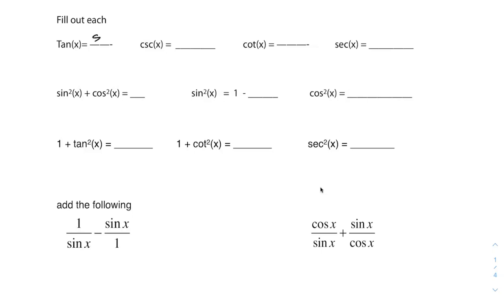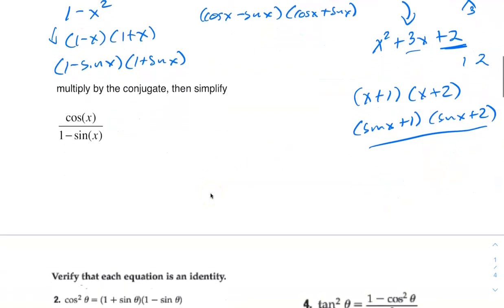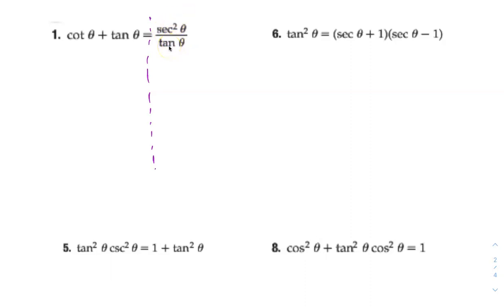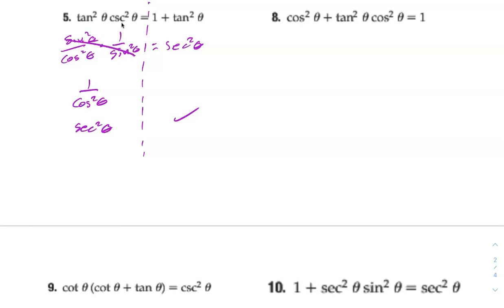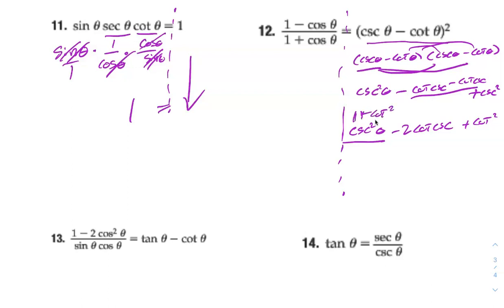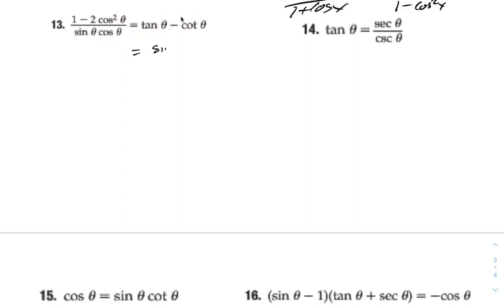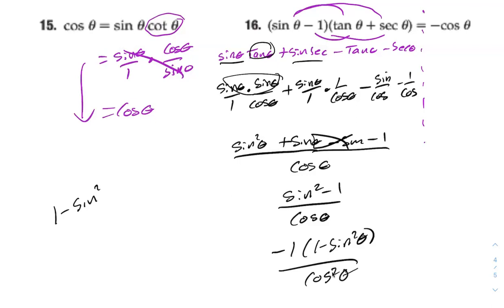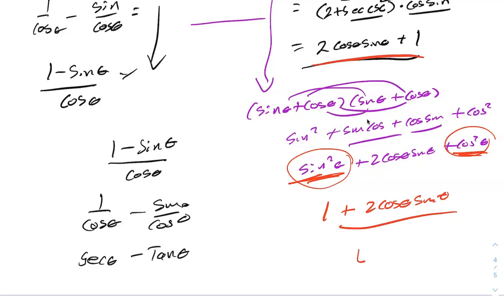Ha2t 13 2 worksheet solutions